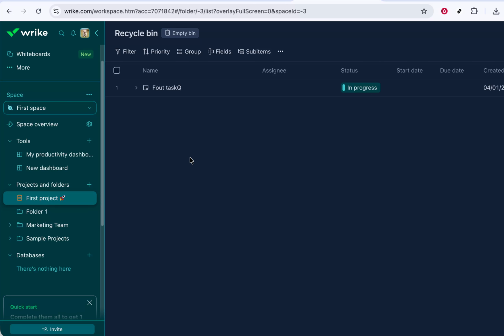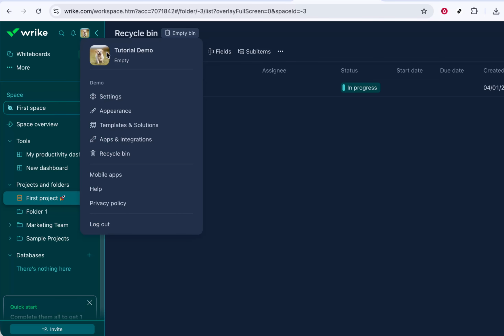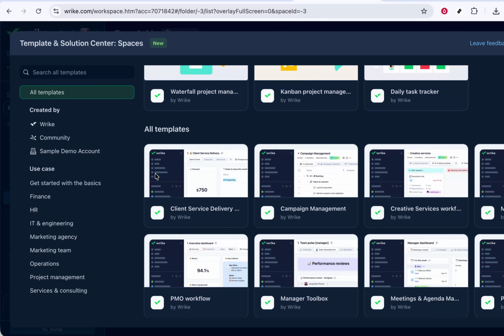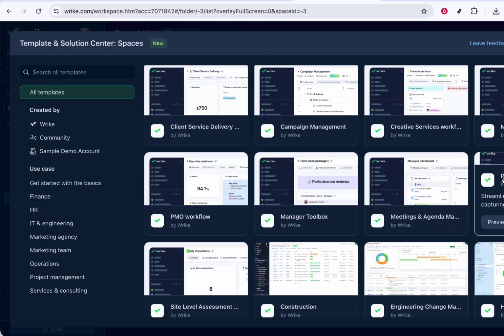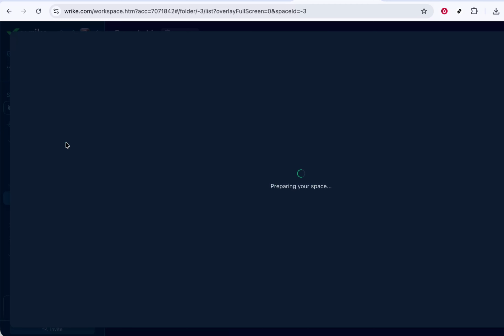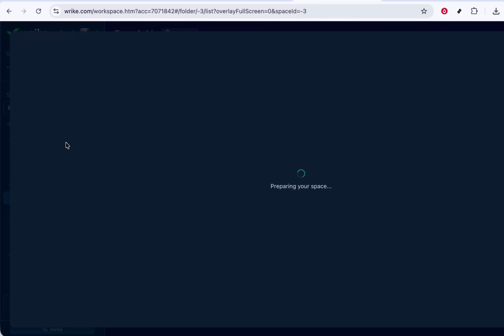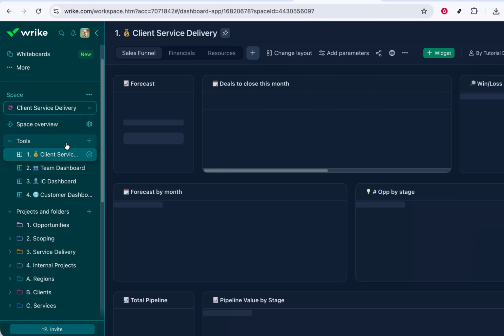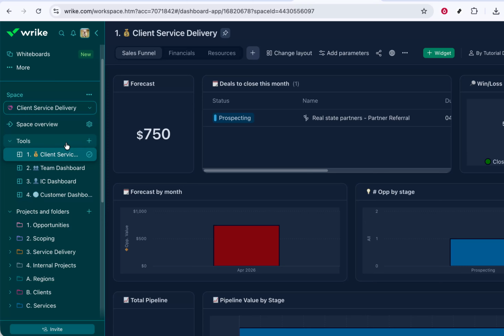How to Use an Existing Template in Wrike | Quick Tutorial 2026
In this video, you’ll learn how to use an existing template in Wrike to quickly set up projects and streamline your workflow.